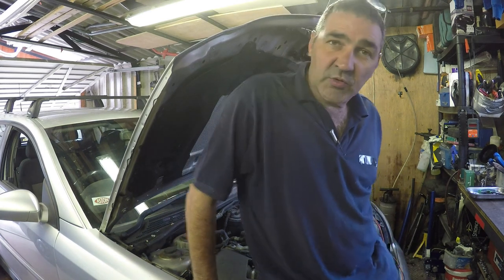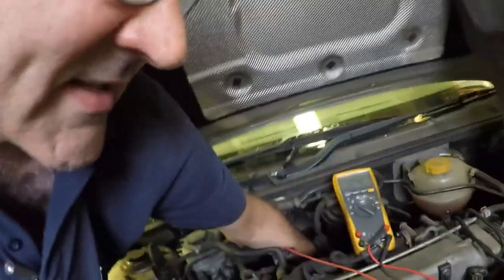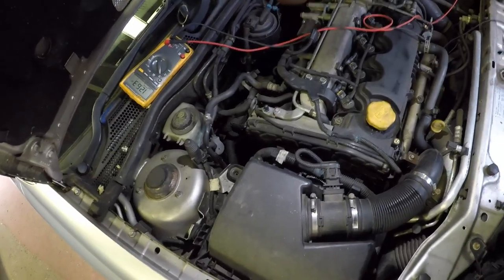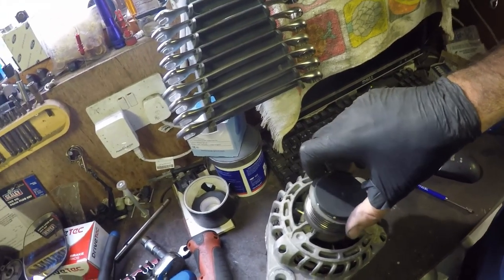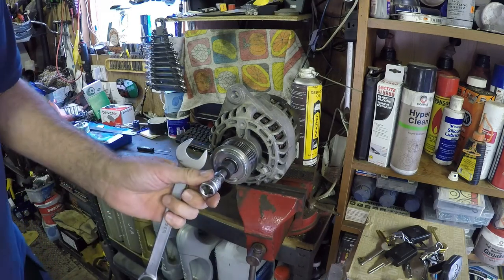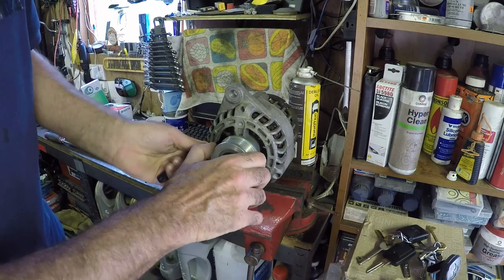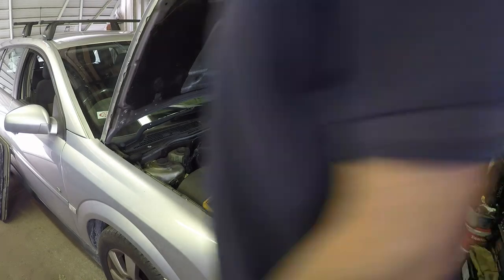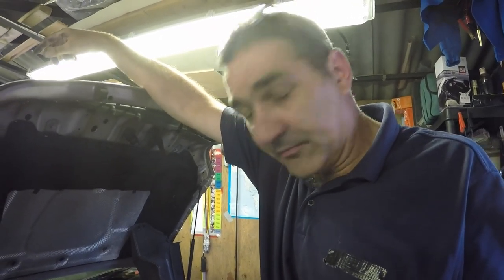Vauxhall Opel Vectra 1.9 cdti 2005 Alternator not charging diagnosis. Fixed!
Vauxhall Opel Vectra 1.9 cdti 2005 alternator diagnosis. Faulty Alternator overrunning pulley.

I used an alternator tool like this one from Amazon...